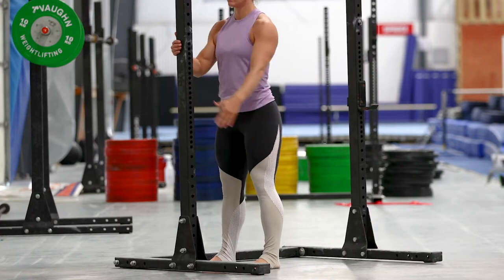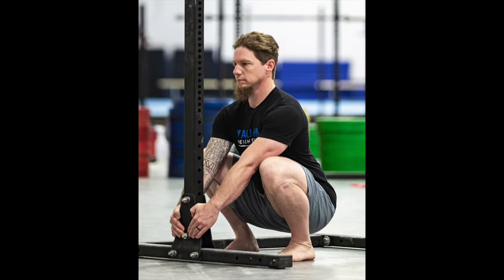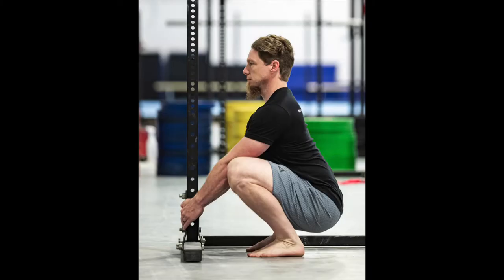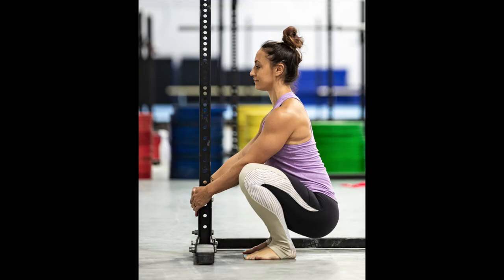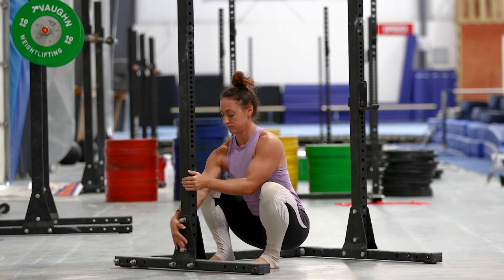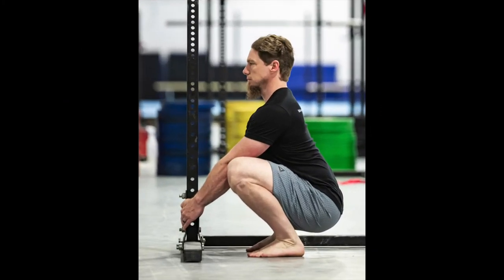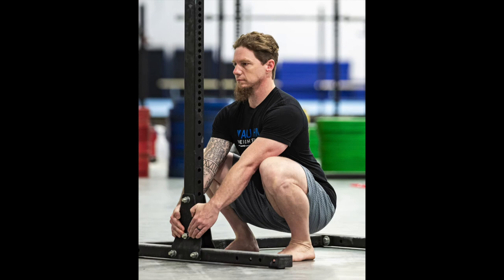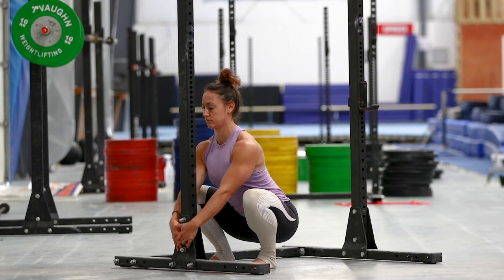Barbell Mobility Progress Photos Instructions: Barefoot Support Squat Bottom Position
To keep track of the progress within your squat and bottom position specifically, we’ll have you take pictures of your support squat while pausing in the bottom, showing a side and 45 degree view. We’ll also be using this specific exercise and these photos to compare what your body is capable of WITH the supported assistance and without the assistance in your air squat (HINT: ultimately we want your position to be the same with and without assistance).

1. Perform and show these squats barefoot (this means preferably no socks as well so that you and we can better see the pressure on your feet and any potential compensations with the feet).
2. Stand the length of your foot away from and upright and place your feet in your normal squat stance or where you feel most comfortable here barefoot (HINT: we’ll be working on improving your squat stance as needed towards something that will offer better quality, strength, and carryover to the Olympic lifts at the feet and up through the rest of the body as we go).
3. Once you are set up and ready, descend to your lowest position, reach low on the upright ideally with your arms between your knees, and pull your hips forward aggressively. Pause here for 10 seconds, capturing the picture towards the end of the 10 seconds.
4. Attach your side view photo, and your 45 degree front view photo directly into the slots indicated below this video.

NOTE: It is important to get to your lowest possible squat position for these photos. This means the point at which your body cannot physically go any lower with you sitting on the end ranges of your ankles and knees. To get here you’ll need to try to relax or disengage your quads and shift your knees beyond your toes as much as possible, ideally WHILE MAINTAINING pressure in the bottom of your stomach. If you feel that your position is compensated or not correct at this depth, that's ok, just go with it and do the best you can so that you/we can see what your body does at true full depth. This gives us an unquestionable, constant marker (full depth) and a starting point to gauge your progress from moving forward. Keep in mind that a by-product of your Barbell Mobility warmups will be learning and developing the ability to get lower WHILE maintaining overall quality; this will be a part of the progress we’ll be looking for in the follow up photos.